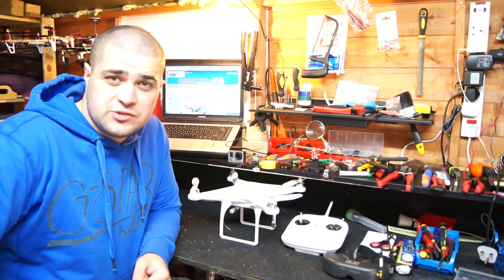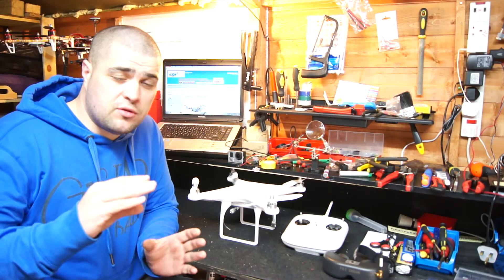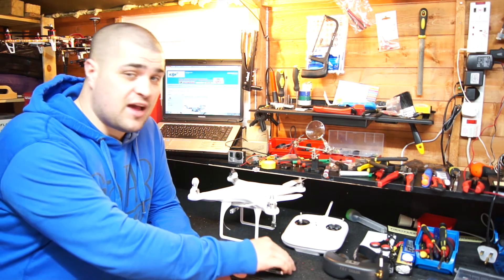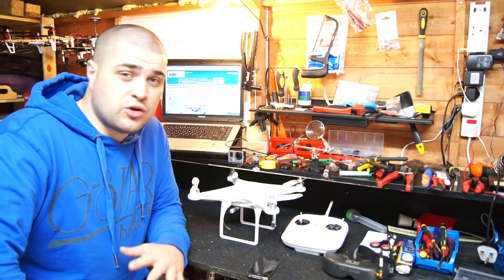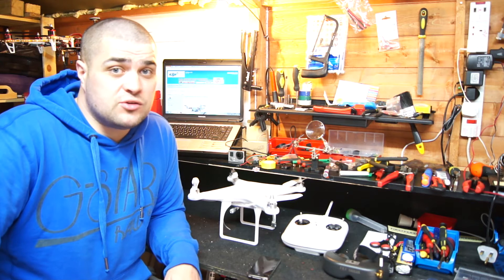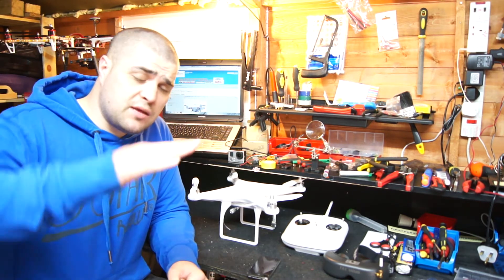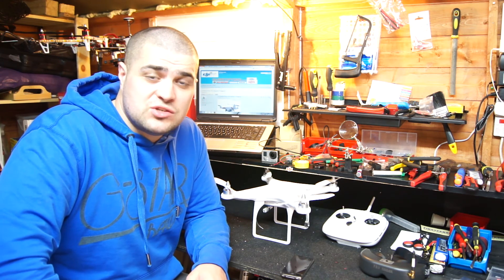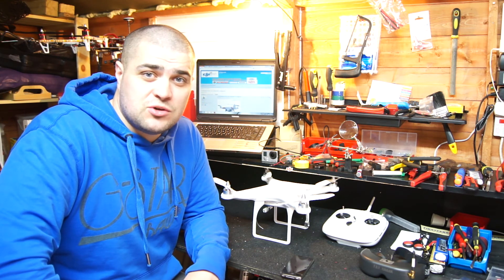DJI Phantom Vision & Brushlss Gimbal + 8channel transmitter!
DJI Phantom Vision & Brushlss Gimbal news and a hidden channel in the original phantom transmitter.

DJI Brushless gimbal will be available from quadcopters.co.uk

From Las Vegas NAB 2013